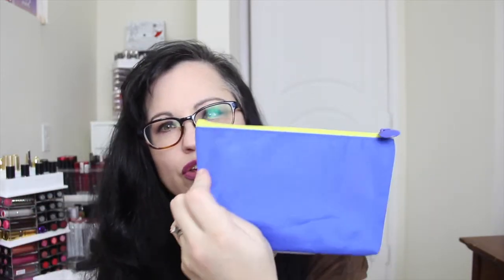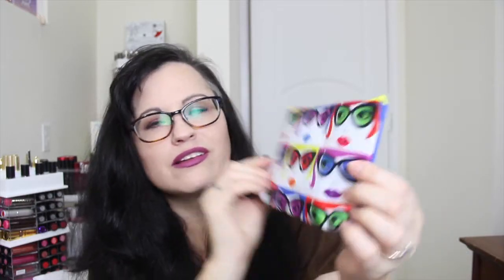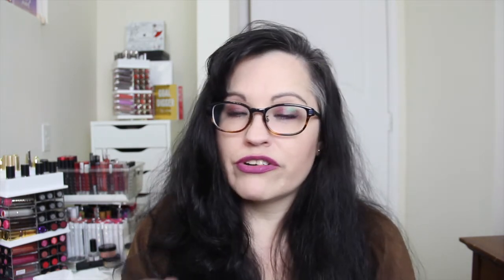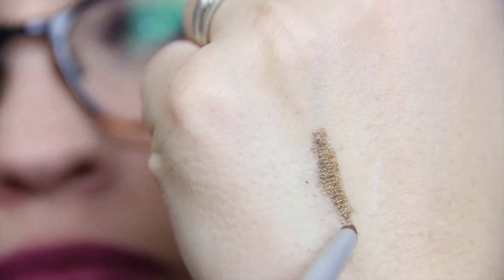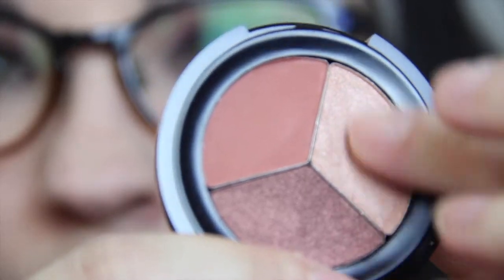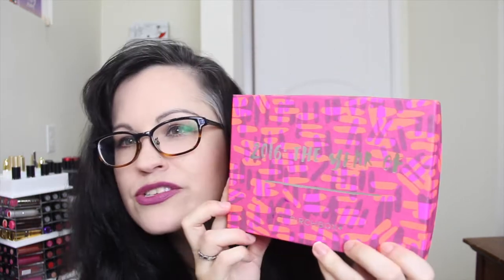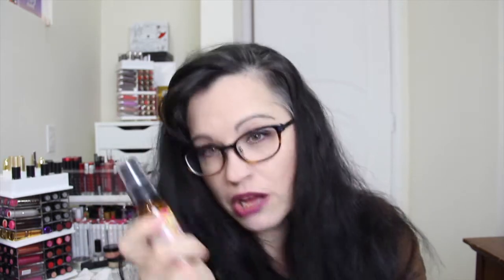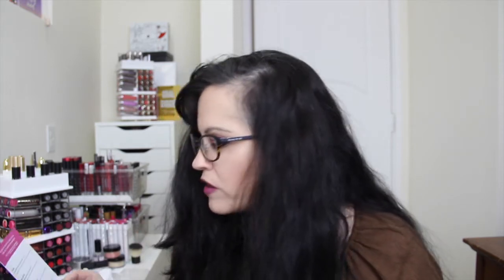Ipsy vs Birchbox | January 2016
Here are the links for both subscriptions...